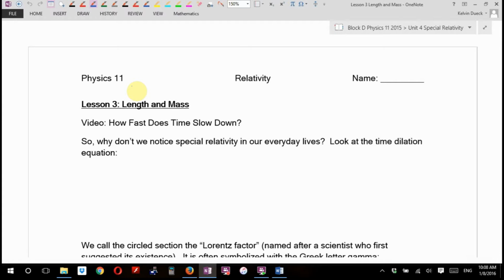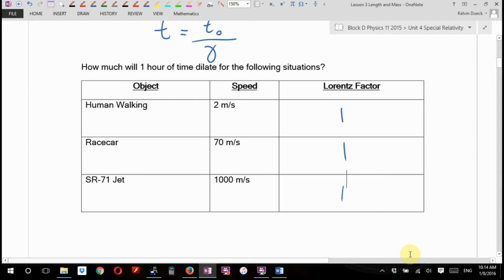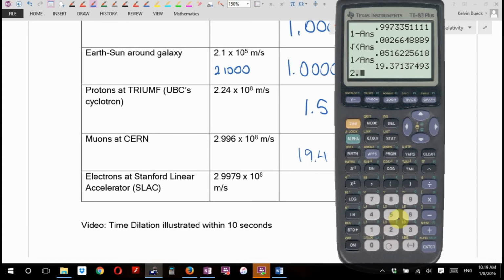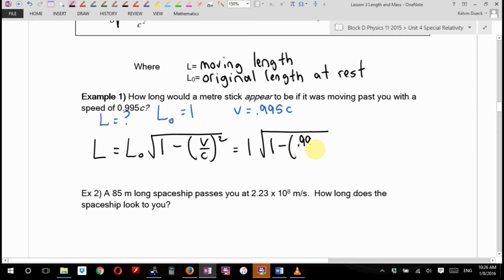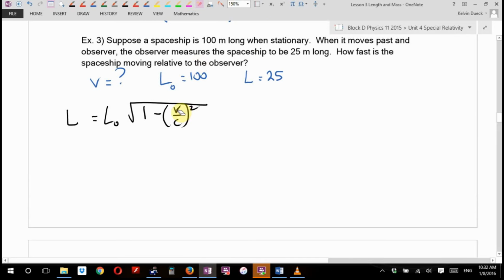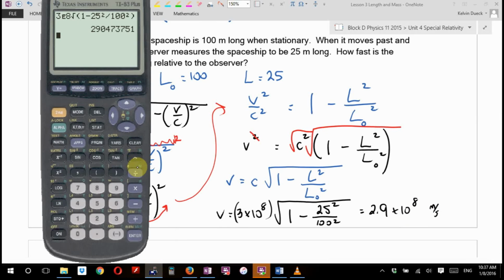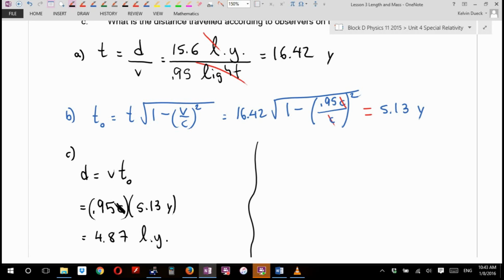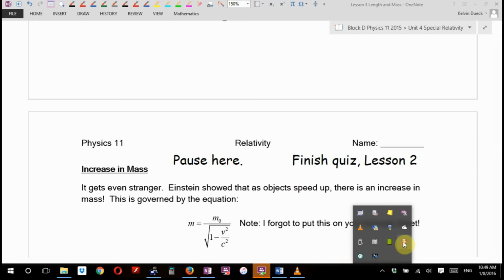Physics 11 U4L3 Length and Mass Part 1